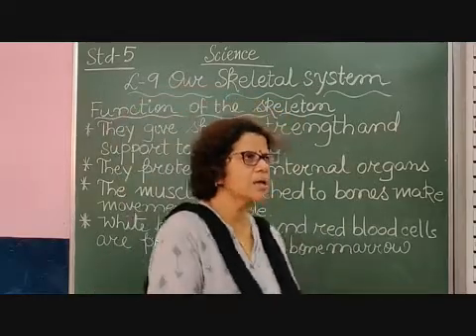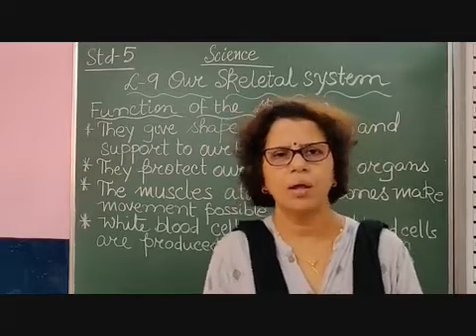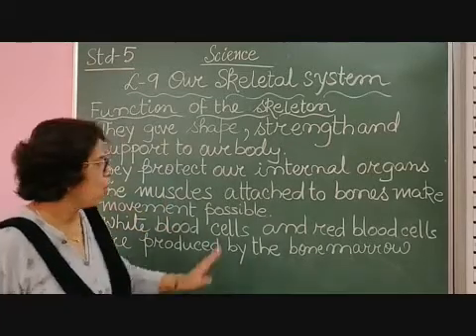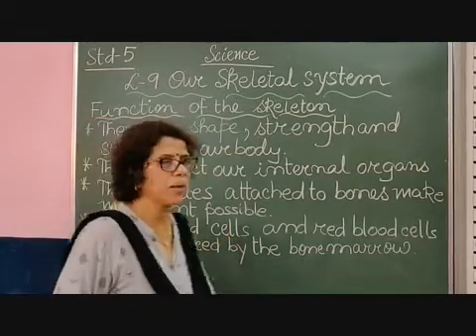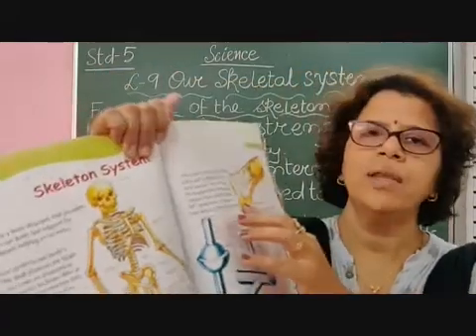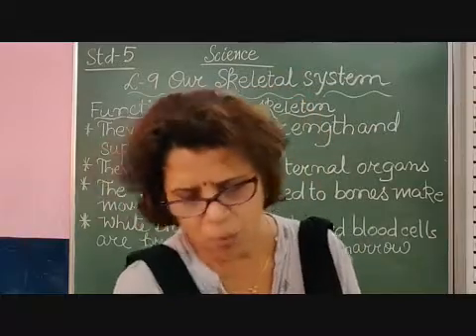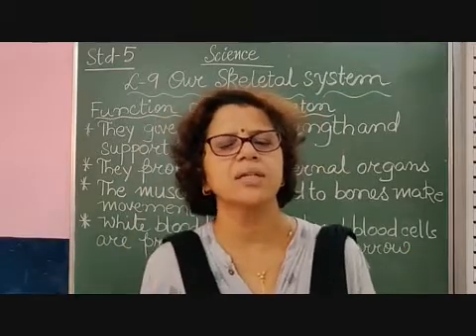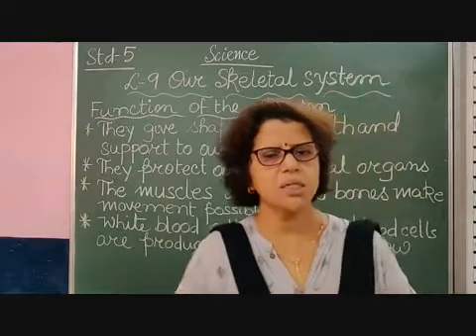V Science Chapter 9 Our Skeletal System Part 6